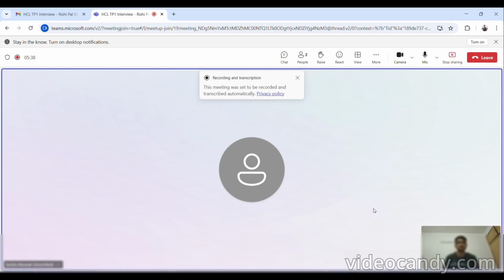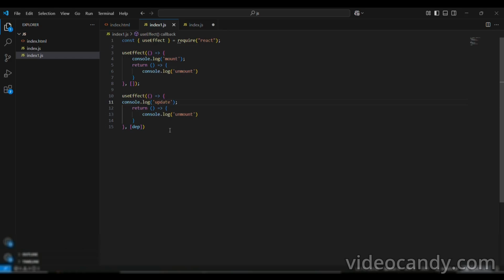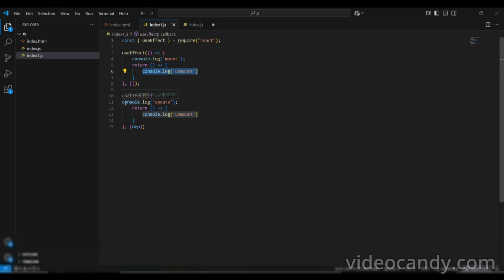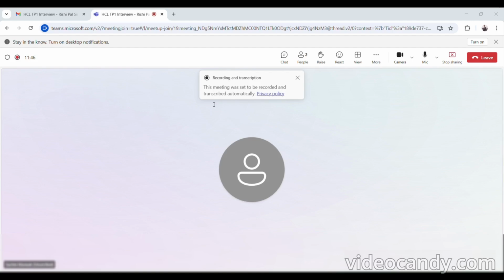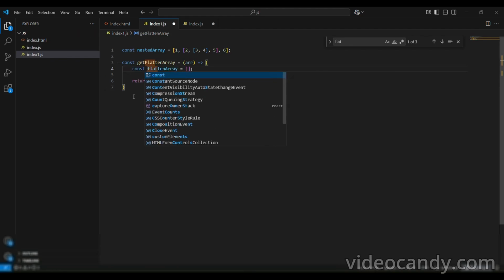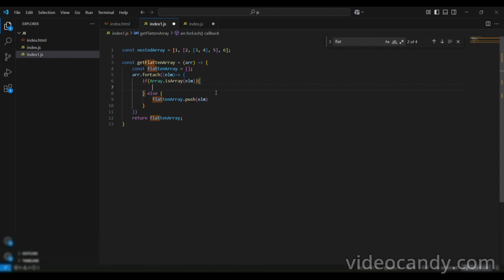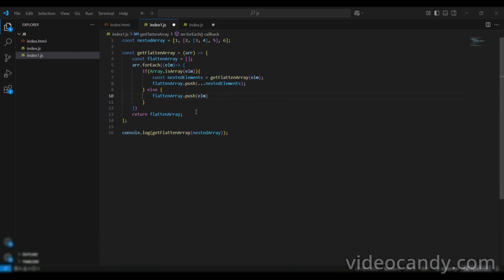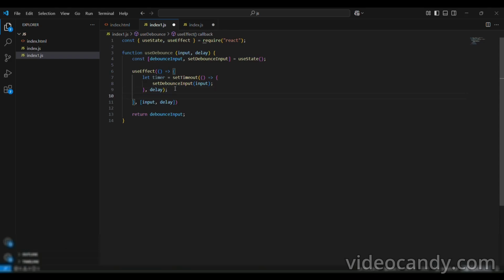React Interview 2 - HCL Round 1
React Interview 2
HCL React.js Interview Round 1 -  Selected